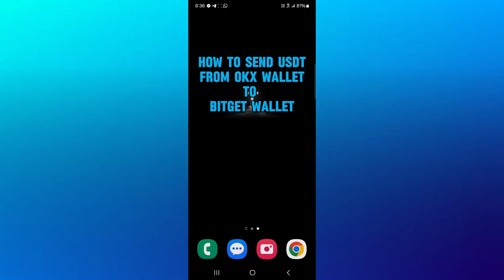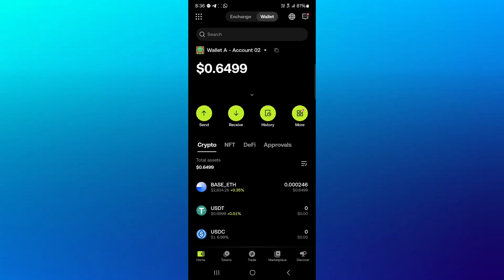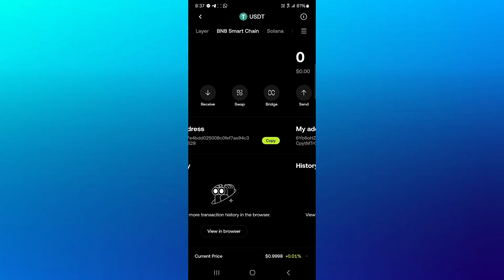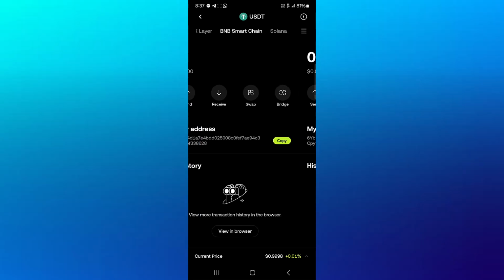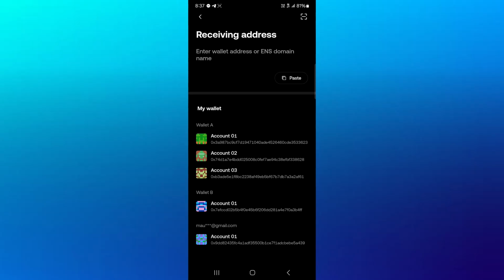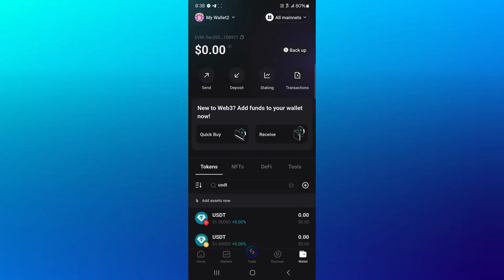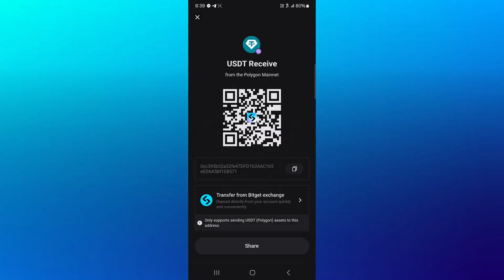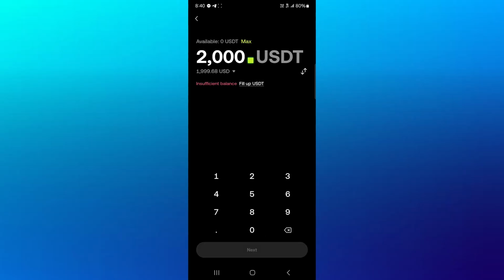How to Send USDT From OKX Wallet to Bitget Wallet (Step by Step)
In this quick video I will show you How to Send USDT From OKX Wallet to Bitget Wallet (Step by Step).

Learn how to seamlessly transfer USDT from OKX Wallet to Bitget Wallet in this comprehensive guide. This step-by-step tutorial covers everything you need to know about sending cryptocurrency between these popular platforms. Whether you're looking to transfer USDT, Tether, or other crypto assets, this video will walk you through the process with ease. Discover the most efficient methods for withdrawing USDT from Bitget to OKX and vice versa. We'll also explore how to transfer various cryptocurrencies between OKX and Bitget, ensuring you have all the information needed to move your digital assets securely. From setting up your wallets to confirming transactions, this guide covers every aspect of the transfer process. Whether you're a beginner or an experienced trader, you'll find valuable insights on optimizing your crypto transfers between OKX and Bitget. Don't miss out on this essential knowledge for managing your digital currency across different platforms. Watch now to master the art of transferring USDT and other cryptocurrencies between OKX and Bitget wallets!